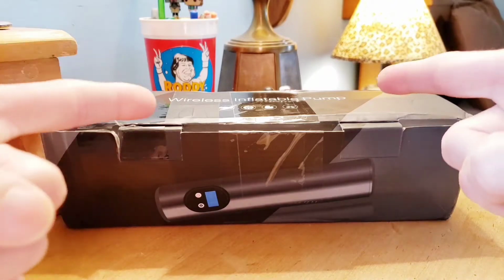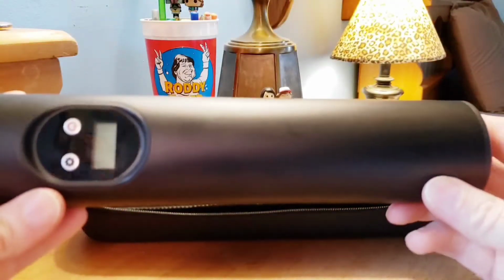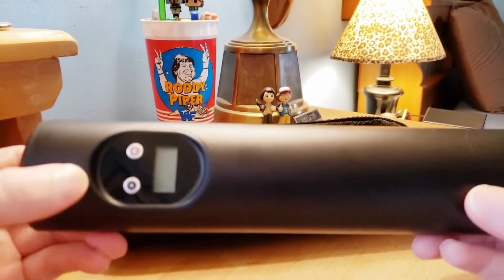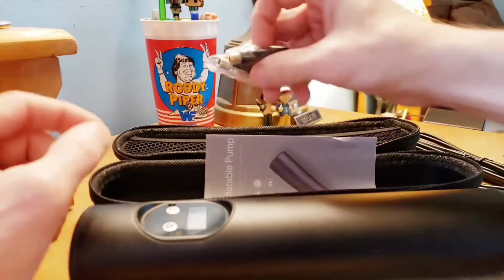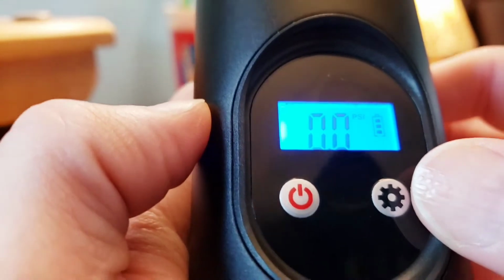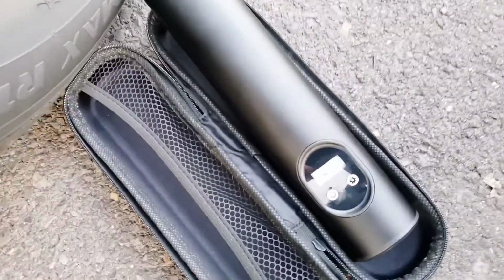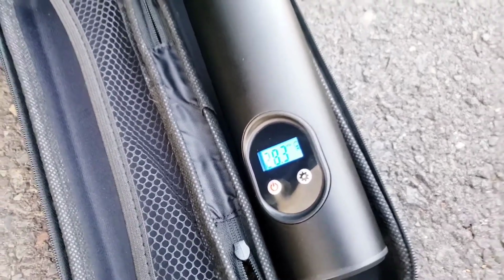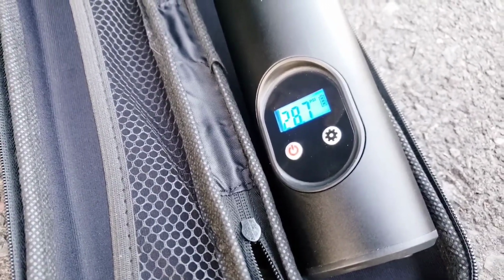Easy Wireless Digital LCD Mini Portable Smart Air Compressor Pump Car Tire by JoyTutus DIY Review!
How to easy, unbox and install small travel size lcd electric car auto vehicle bike tire new compressor 12V 150 PSI with rechargeable battery 2000mAh by JoyTutus! Review on my Ford Mustang 2008. 🚘

*After video I noticed air pressure was off several PSI from what LCD read when I checked with another gauge. Starting pressure was correct though. Not currently sold anymore.

▶️ Best Selling Portable Air Compressors

Includes: pump, air hose, usb cable, car charger, 3x Inflatable needles, manual and bag.

With three valves, suitable for most models and inflatable devices. The wireless air pump is suitable for ordinary bicycle, automobile, motorcycle tires, balls, inflatable toys, other entertainment and travel products. It cannot be used for trucks.

Road bike 120 PSI: 1 min.
Mountain bike 50 PSI: 3 min.
Auto 35 PSI (2.4kg / cm2): 10min

It's small and easy to store and carry. This portable air compressor can inflate car tires anywhere in an emergency when it is fully charged.

Backlit digital LCD display print with 4 units (PSI, BAR, KPA and Kg / cm²). The current tire pressure is easy to read and the tire pressure can be checked regularly.

Built-in 2 LED lights can be used as a lighting lamp or emergency lighting at night.

With the tire presetting function which allows you to set the desired pressure and monitor the tire pressure. When the correct tire pressure is reached, it is automatically switched off.

Item Type: Portable Hand Air Compressor
Color: Black
Material: metal + plastic
Style: built-in lithium battery
Auto power input: 12V / 3A
Input voltage: charger 5V / 2A
Working current: 1-5A
Maximum current: ≤5A
No-load current: ≤2A
Battery capacity: 2000Am / 12.4V
Emergency light: 80h
Working temperature: -20 ℃ ~ 70 ℃
Charging method: Micro USB
Charging time: approx. 1 hour
Usage time: more than 30 minutes
Achievable pressure: 150 PSI, 10.3 bar, 990 kPA, 10.5 kg / cm²

Hope you enjoyed my automotive tutorial demonstration installation and it helps you do repair, replace or mod along with my tips and tricks. New, beginner, amateur or pro it isn't hard you can do it easy with my simple instructions. DIY custom auto modifications can be fun when one wants to pimp their ride!

Video filmed with Samsung Galaxy S9 Plus Camera in full 1080p HD 30fps.